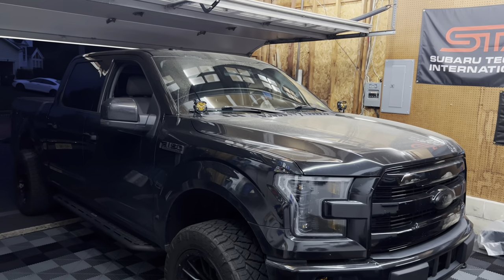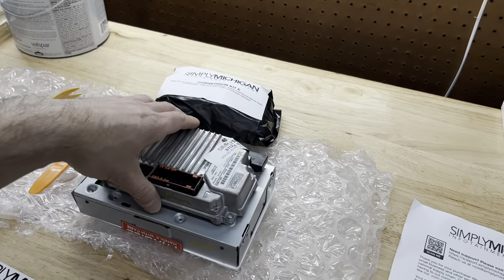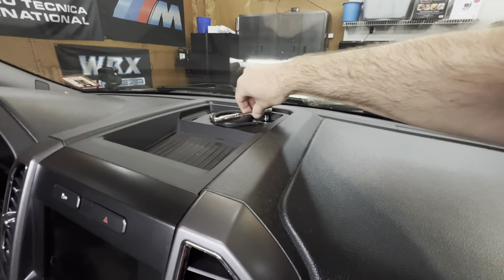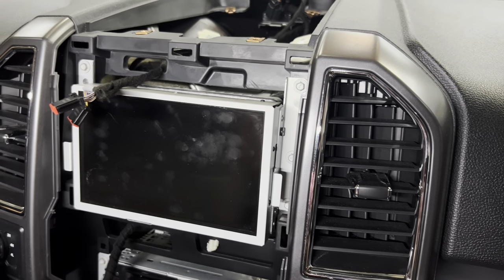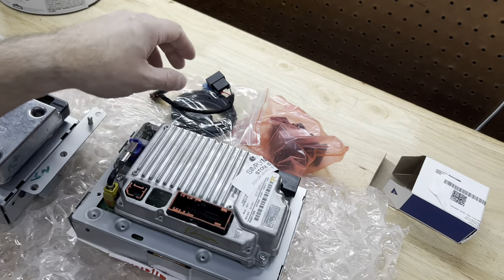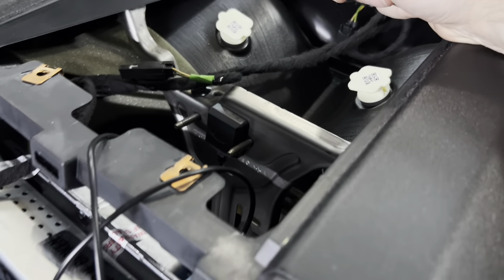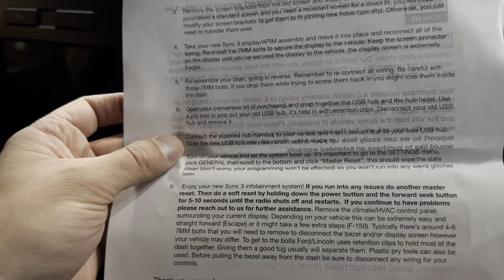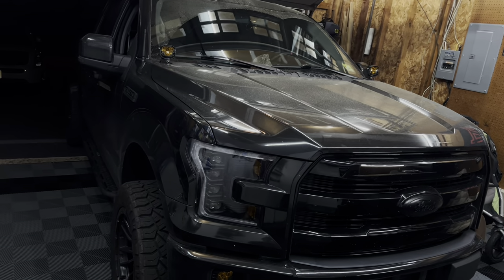Upgrading Sync 2 To Sync 3 On My Ford F150 - APPLE CARPLAY!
Sync 3

Product Links!

Car Stuff:
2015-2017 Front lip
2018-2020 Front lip